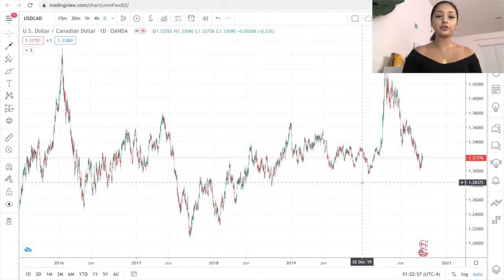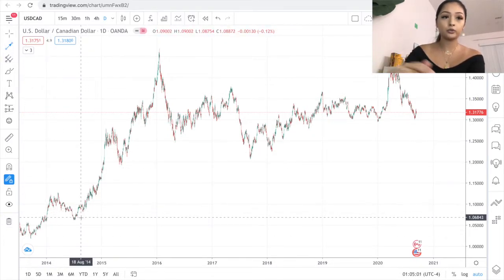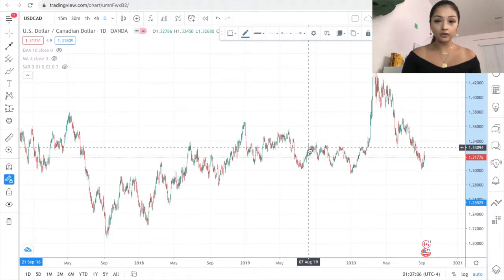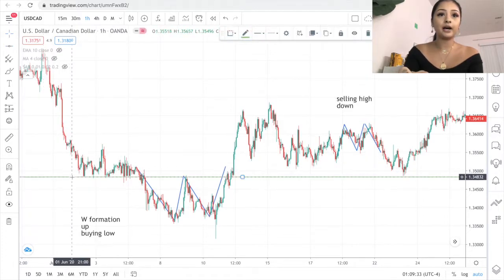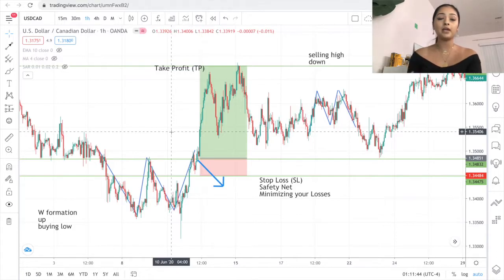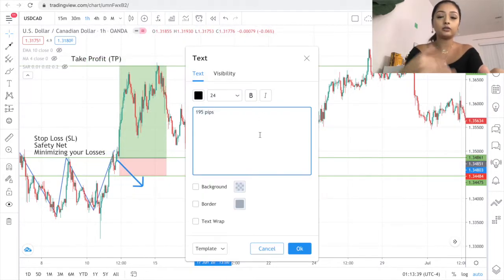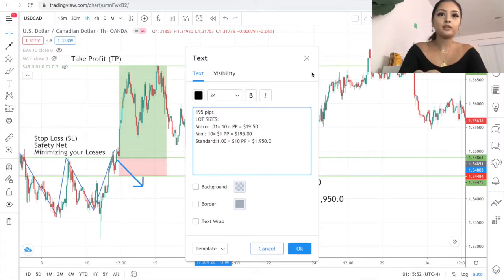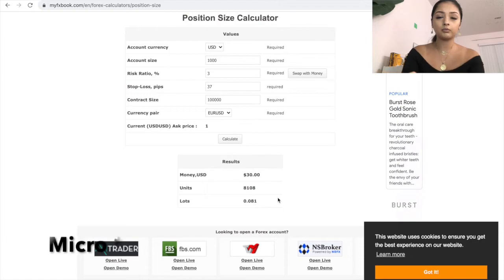FOREX BASICS 2: HOW DOES IT WORK?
Topics Covered
1:14 - What direction can market go in?
2:22 - What does BUYing and SELLing mean?
3:10 - Different Types of Traders
5:30- EASIEST Forex Strategy/ Pattern
7:30 - What is a Take Profit & Stop Loss?
10:40 - What are PIPS & Lot sizes?
13:40 - How to Calculate your lot size EASY!

Update: I no longer offer mentorship services but would be happy to connect you with others I trust in the industry